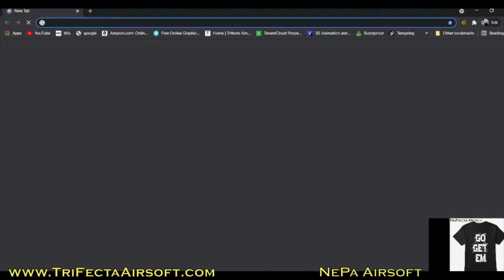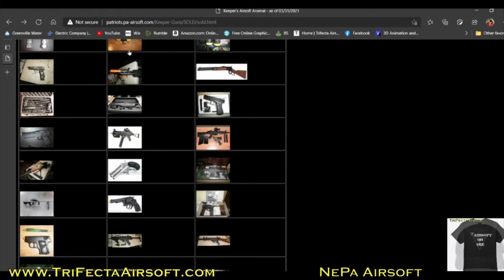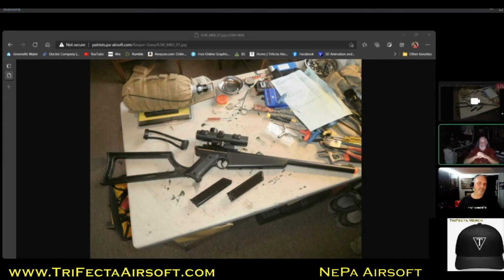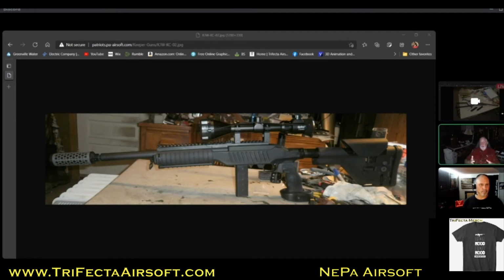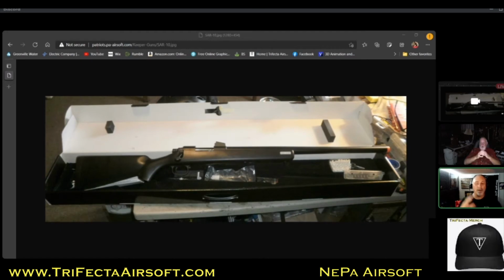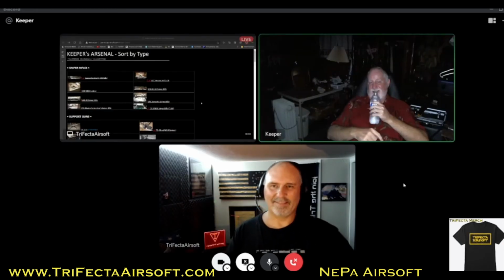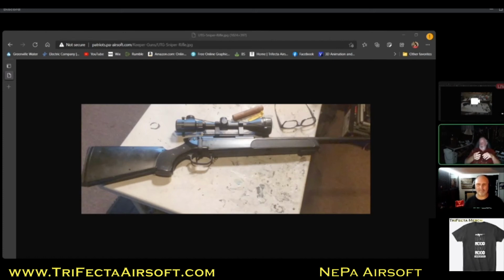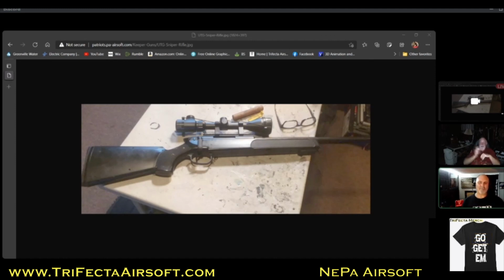TriFecta Airsoft Podcast 19 Keeper Gun Show part2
This is part 2 of many that we'll be doing with Keeper from Nepa Airsoft.